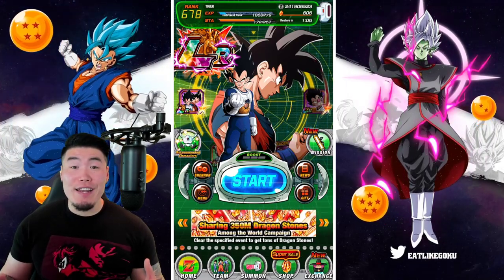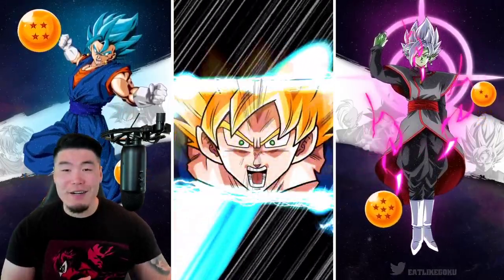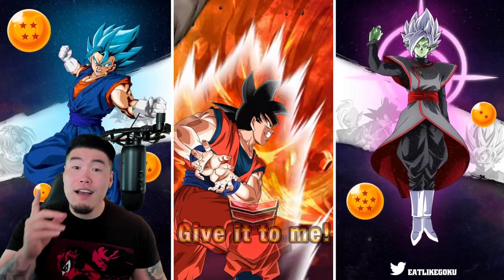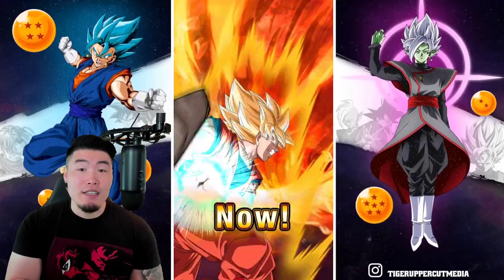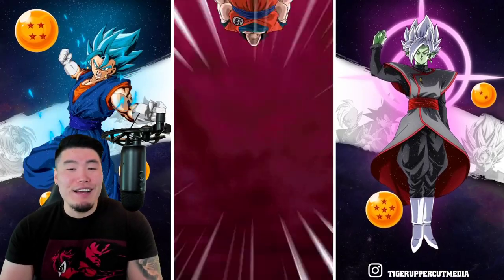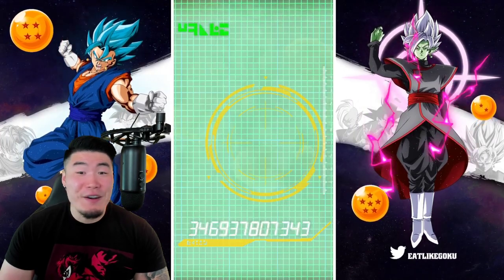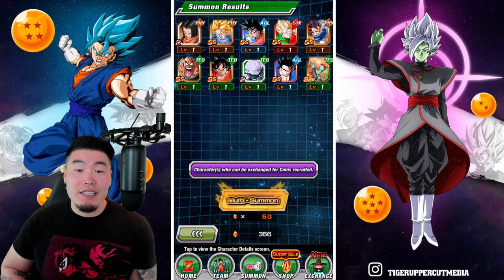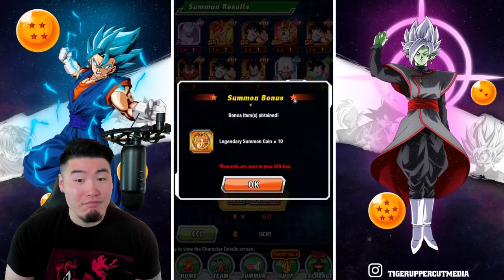MULTIPLE LRS RAINBOWED?! LR Vegeta/Goku + LR Krillin & Gohan Summons! (DBZ Dokkan Battle)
Looks like those Youtuber rates are slooowly coming back to me...